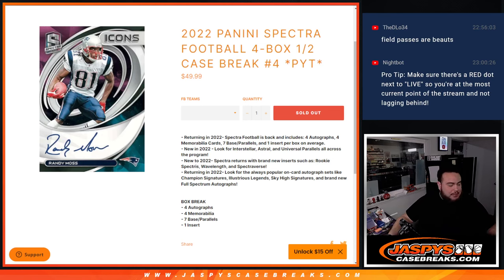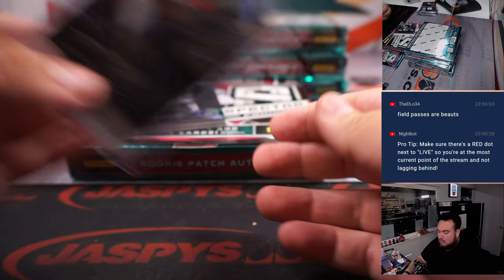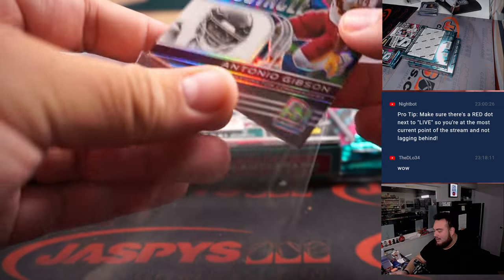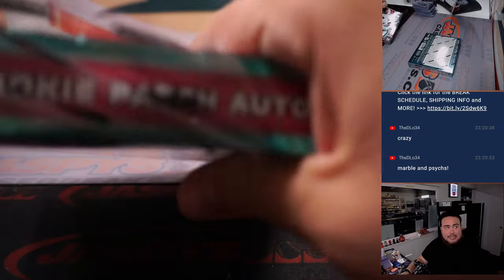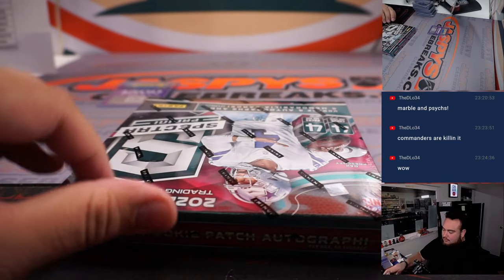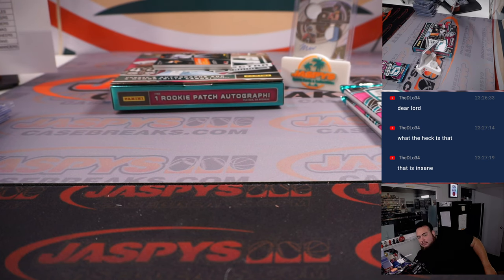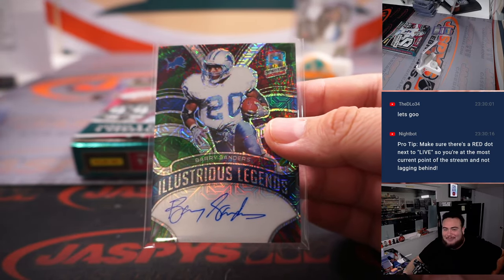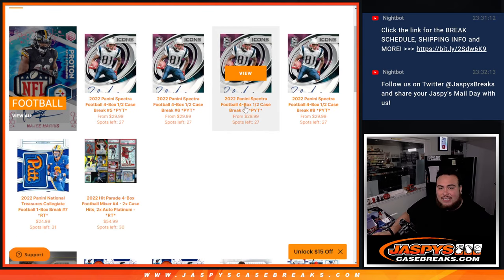F. 1/13/23 - 2022 Panini Spectra Football 4-Box 1/2 Case Break #4 *PYT*